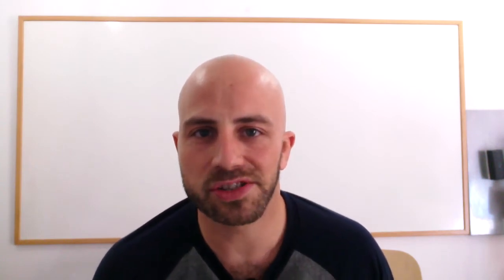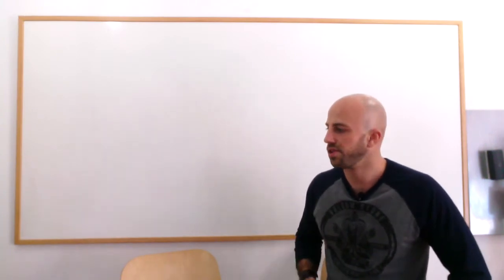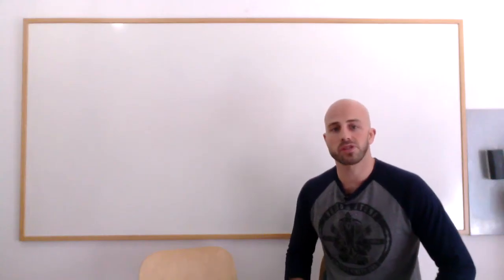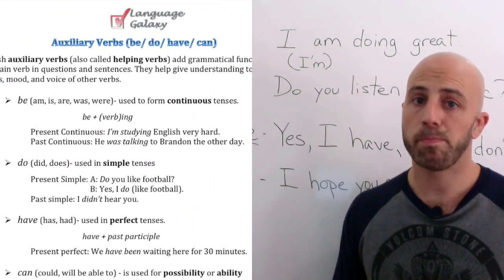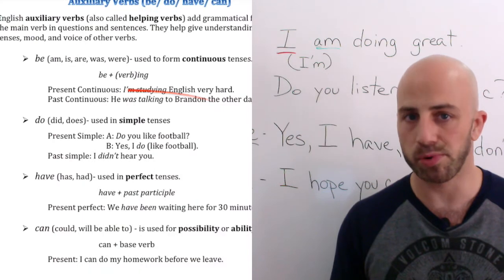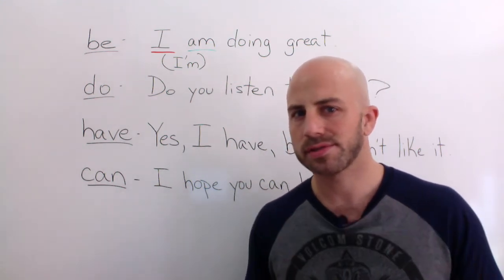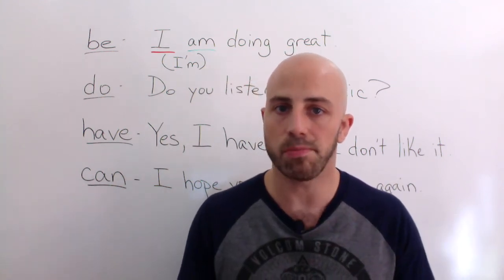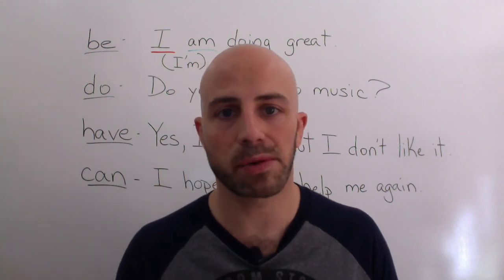Do you listen to music?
Go to languagegalaxy.net to see and download a worksheet with extra activities and explanations.

I will teach you how to form questions and answers here. I have a special guest to help me with the conversation.

I will answer questions like:
- What's an auxiliary verb?
- What word order should I use for questions and answers?
- What music does my guest listen to?